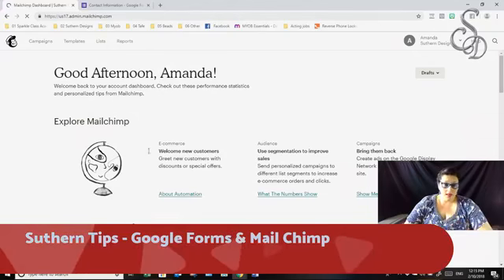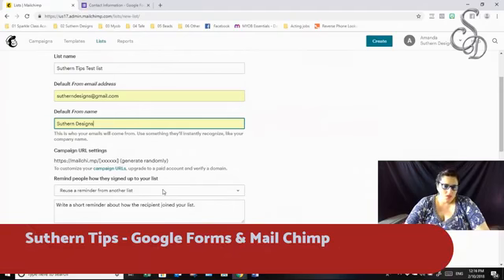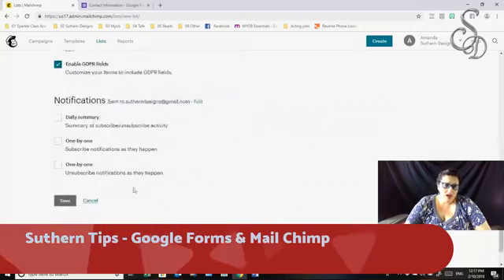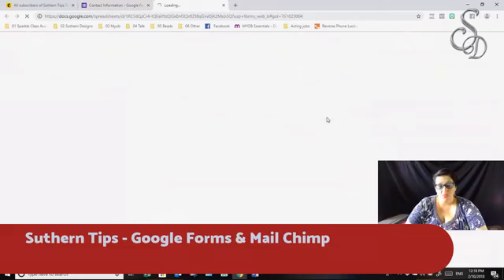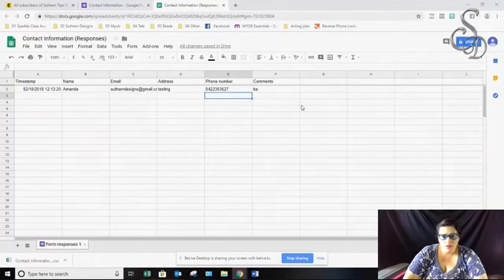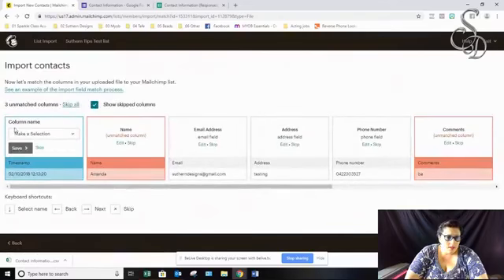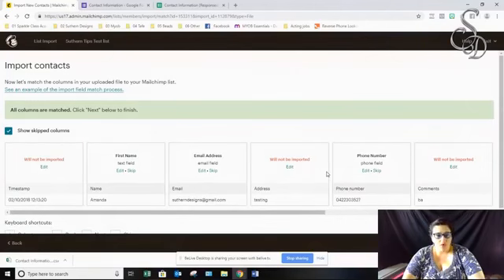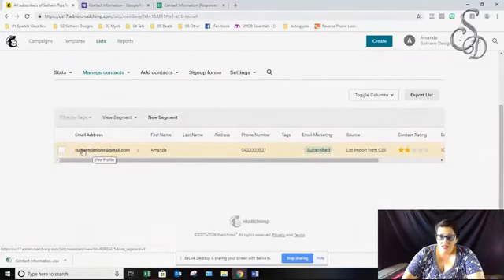Suthern Tips Google Forms to Mail Chimp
Join amanda this week as she shows you how to import your contcts from Google Forms to Mail Chimp